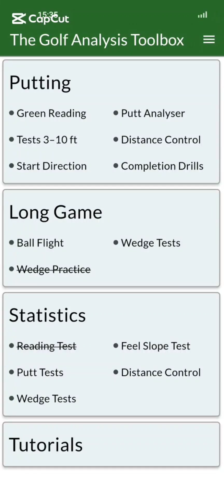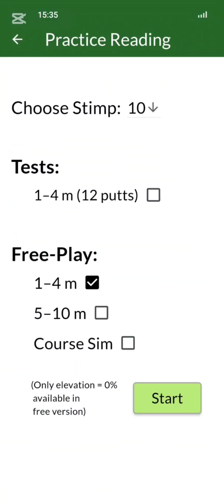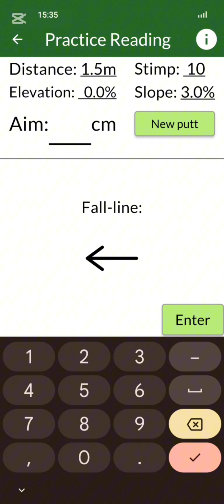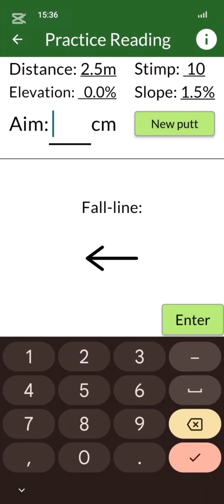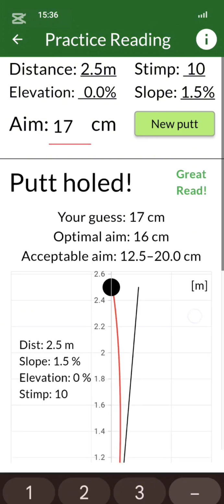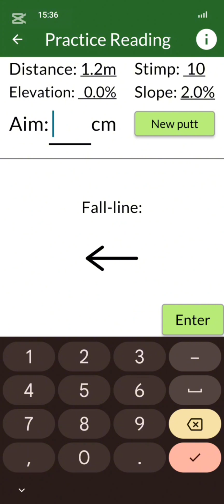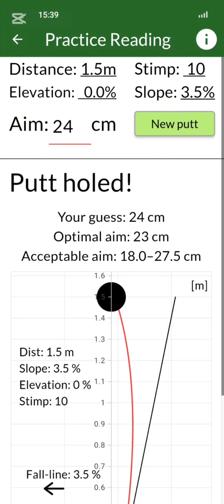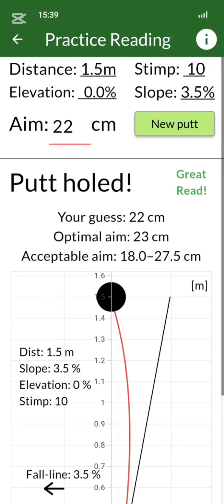Part 4: Example Reads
The fourth part in The Golf Analysis Toolbox (tGAT)  green reading series. Now we continue by doing some example reads from the Practice Reading page.

In the video I show some tips and tricks for making the calculations easier. But note that it takes some time to get efficient at it.